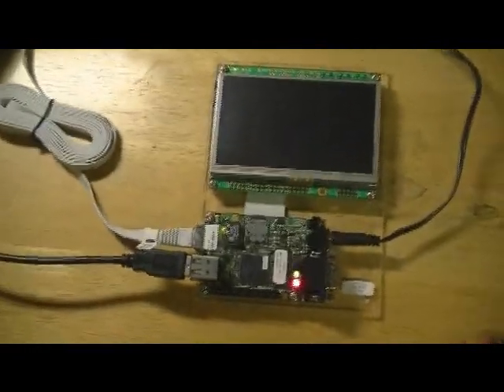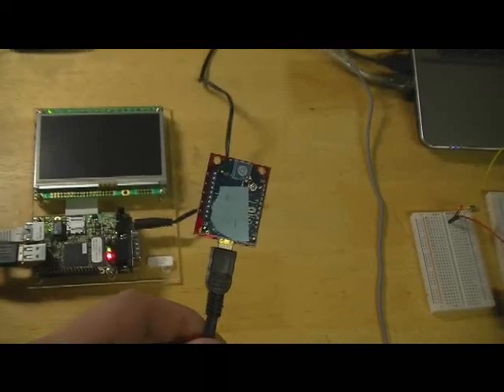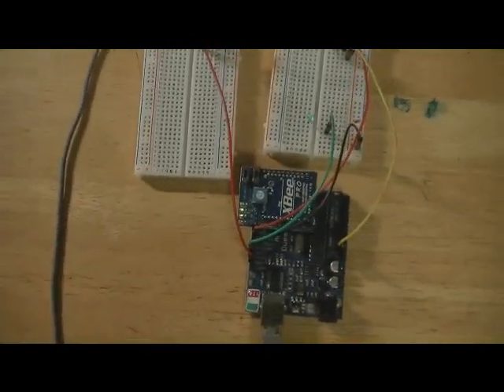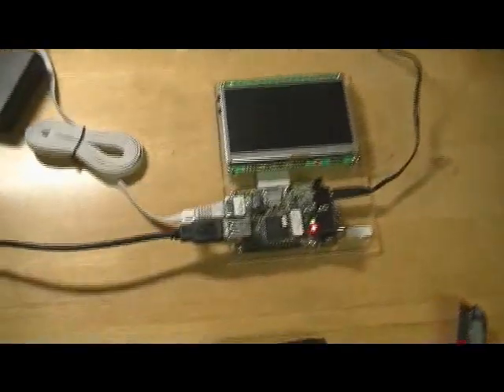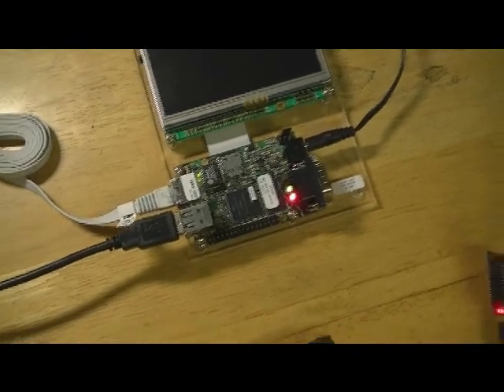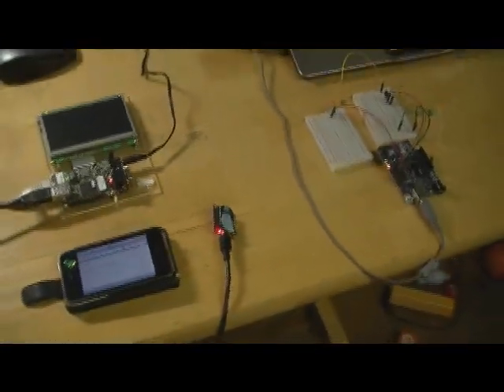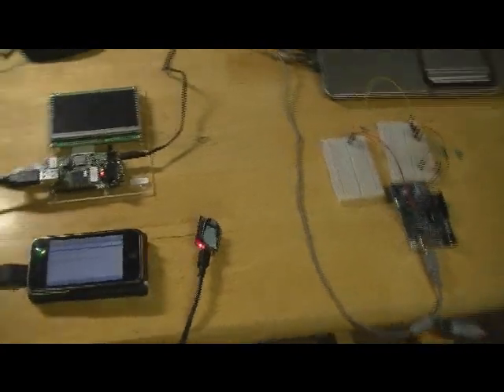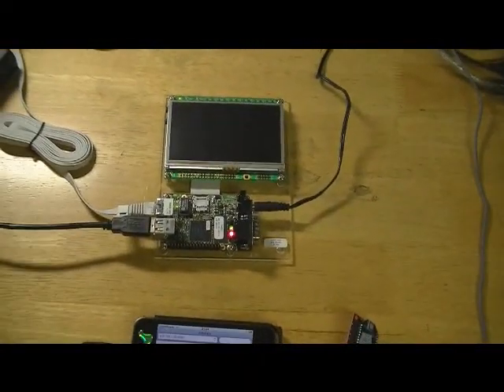Armadillo 440 + Linux + XBee + Arduino + iPhone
Controlling LED Wirelessly using XBee via ARM9 based Linux machine